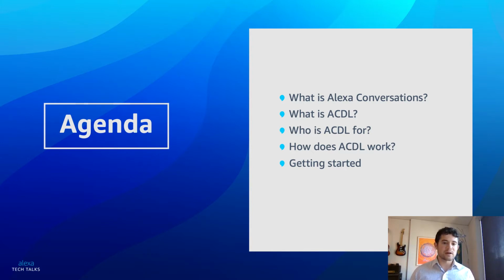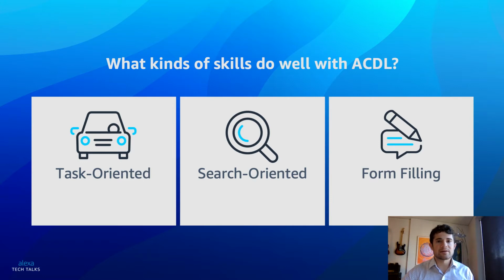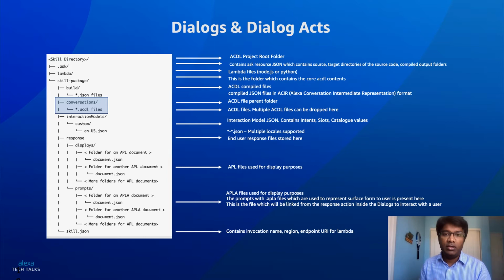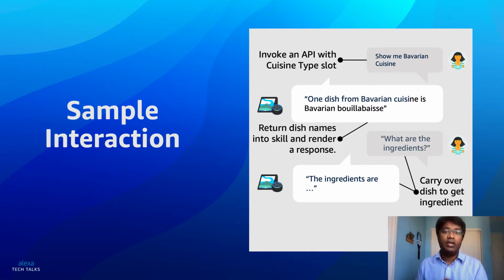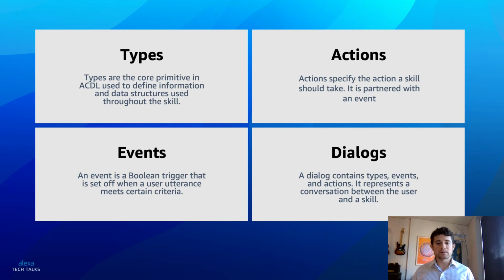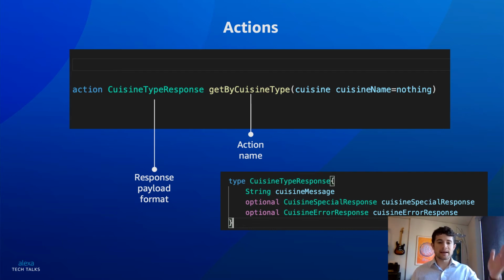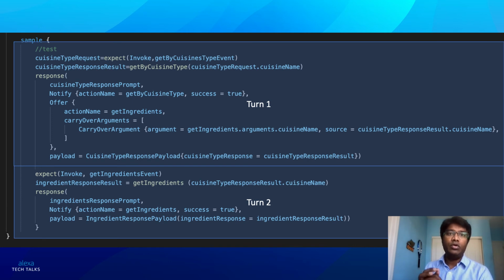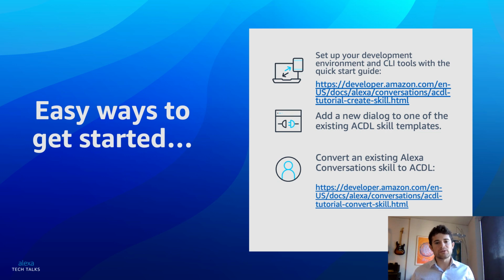Use Alexa to build conversational experiences for your skills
Learn about ACDL and the tools needed to easily build natural, conversational experiences. Hear from two of our Solutions Architects who will show demonstrations, provide tips, help you avoid common pitfalls, and offer resources to help you get started quickly.